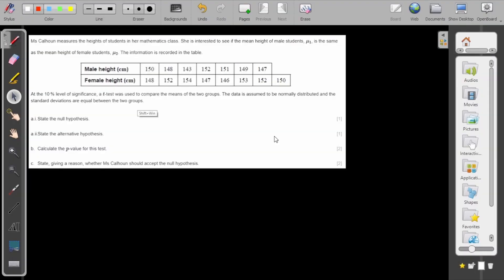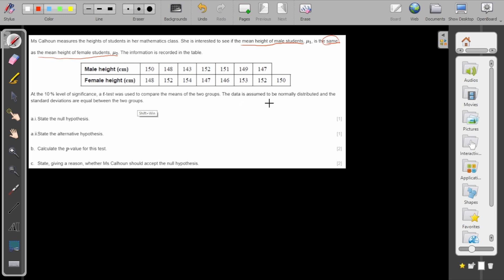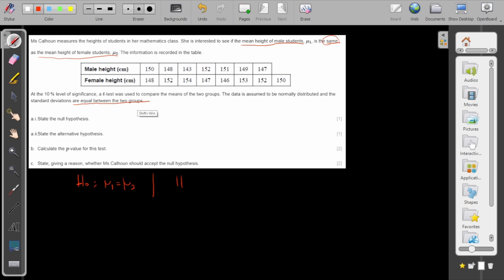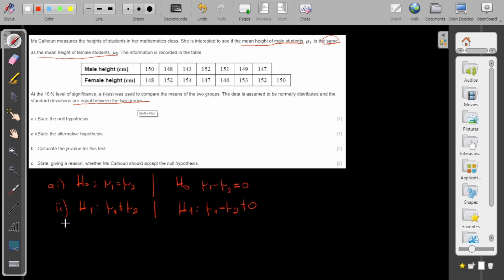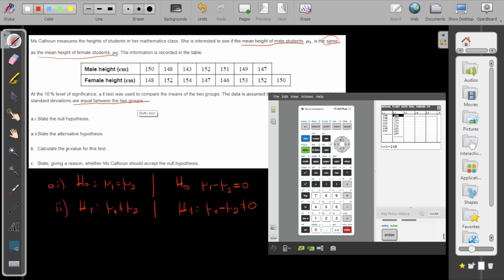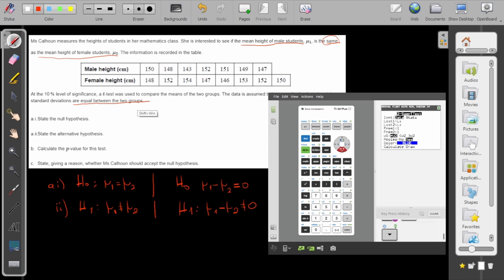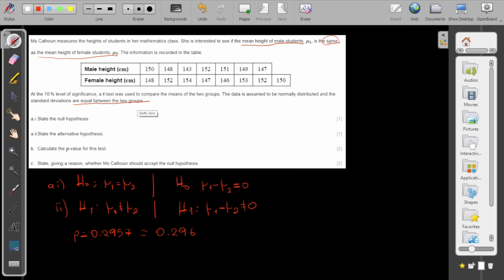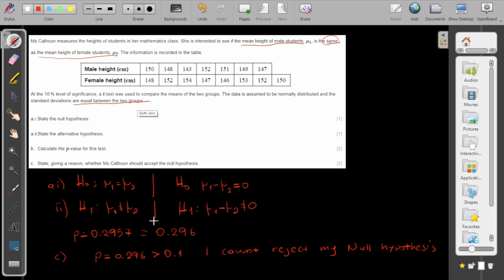IB exam question T-test Maths AI HL/SL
Statistics/Probabilities :Topic: T- test and Chi square GOF test. IB Mathematics, Analysis and approaches, Applications and interpretations